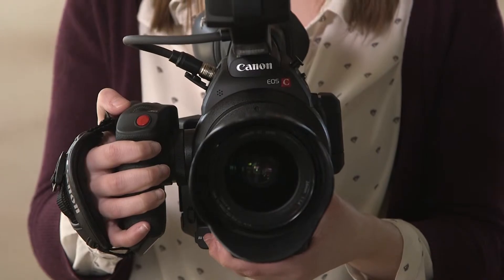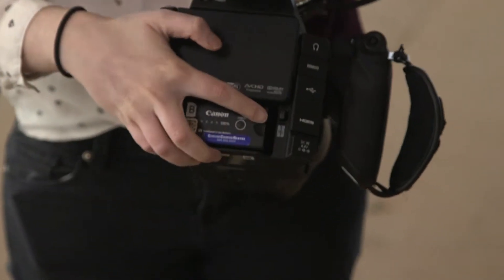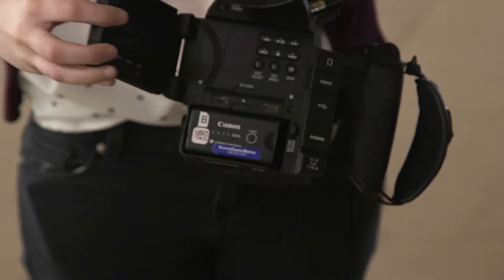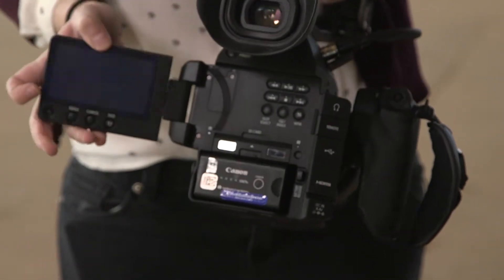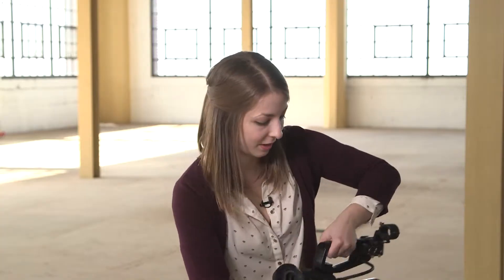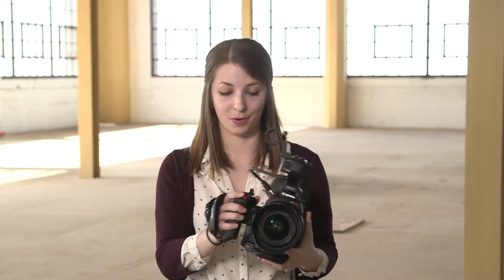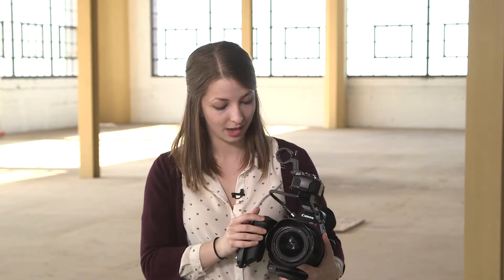Rent the C100 Mark II from Cleveland Camera Rental